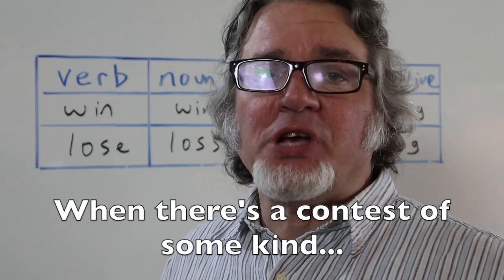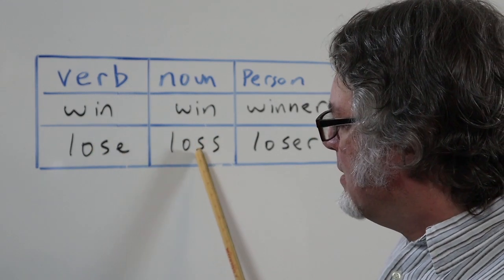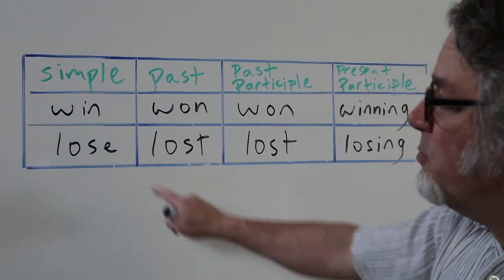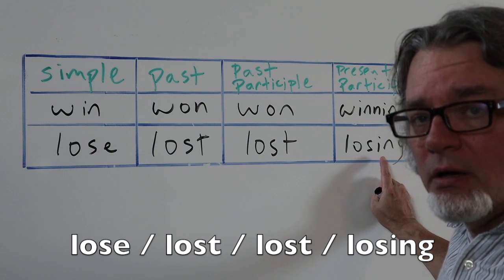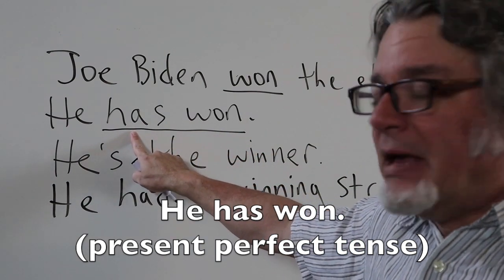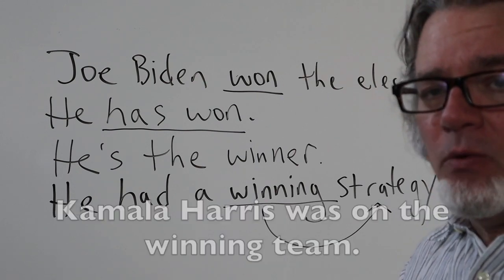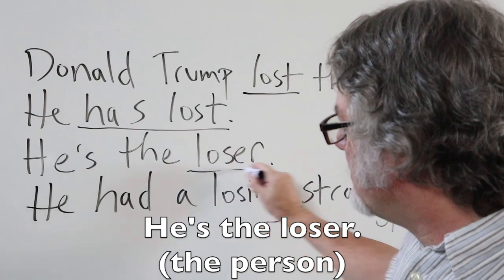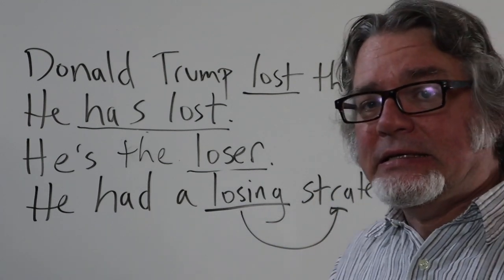win lose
This video shows different ways to use the words "win" and "lose."